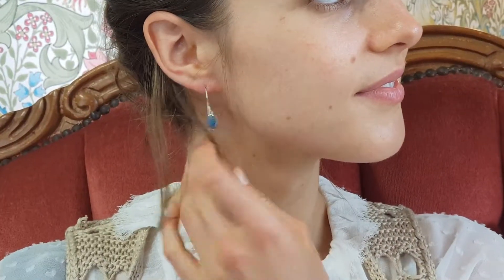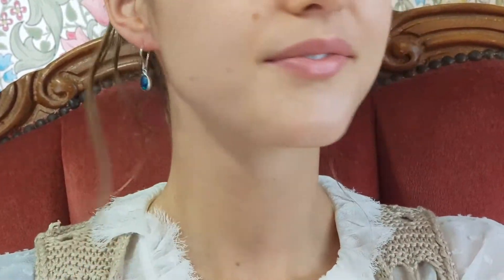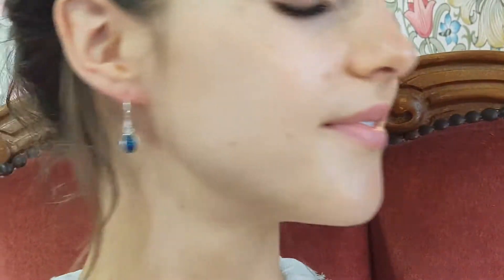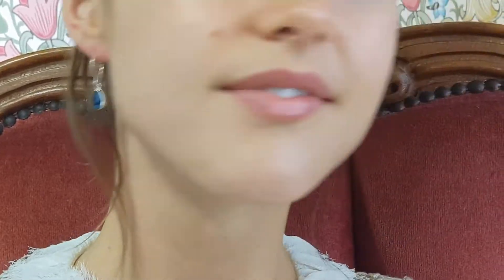Oval Drop Earrings modelled by Adelaide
Natural Australian Solid Blue Opal Sterling Silver Oval Drop Earrings - Blue, Green very lovely pumping colours, oval in shape, very nice pattern. For Natural Opal Jewellery from the website in the featured video, please go For information about opal or visit the Opal Museum in Brisbane Australia go